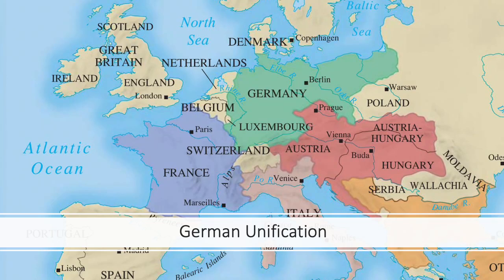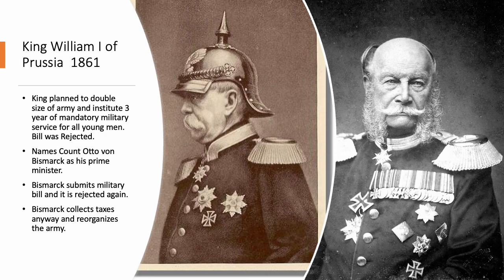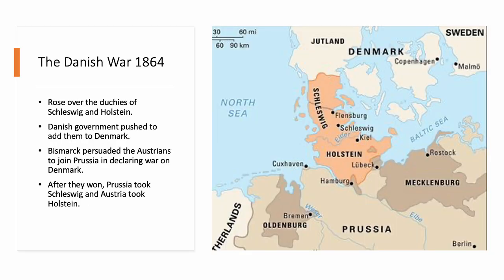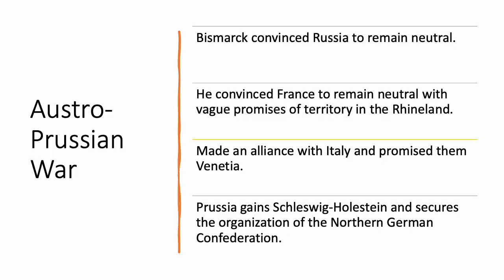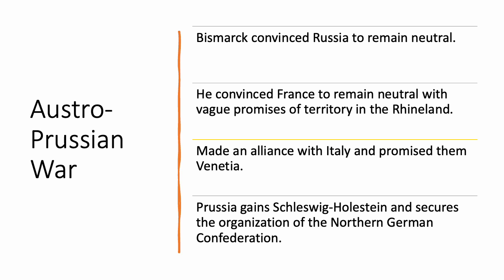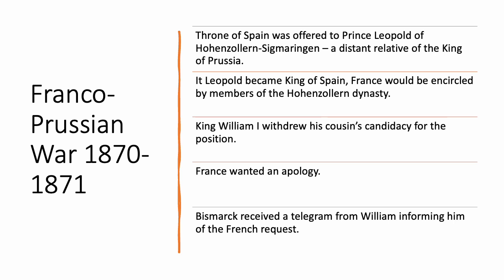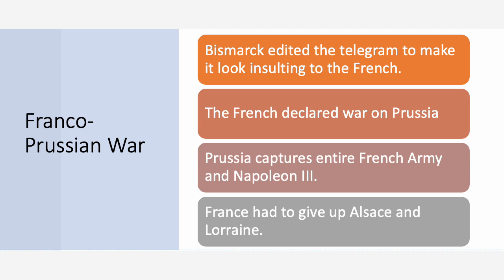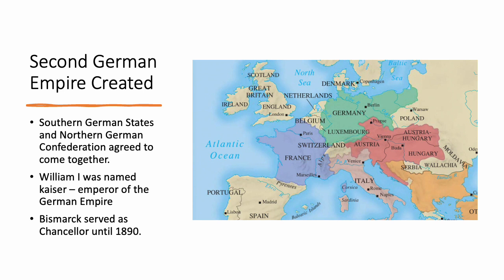Unification of Germany